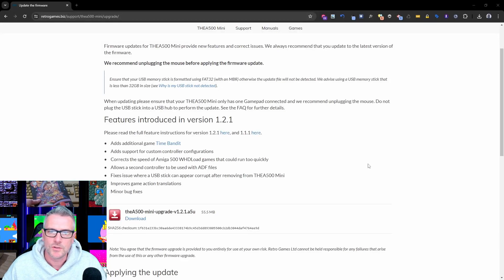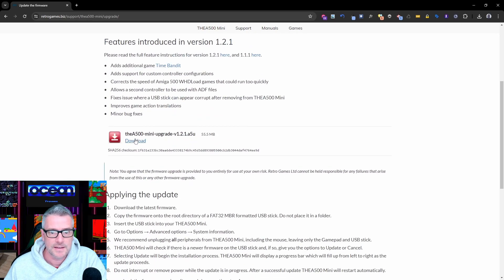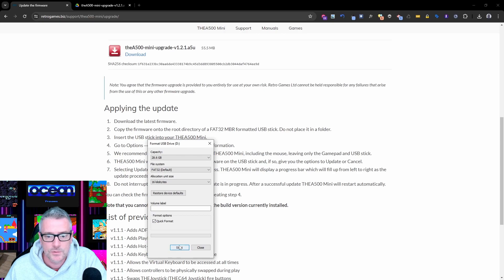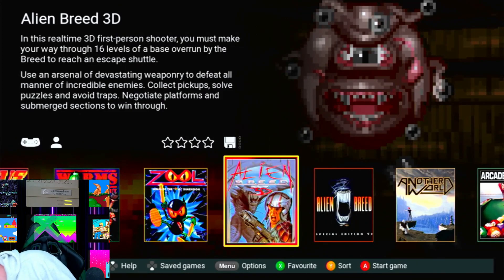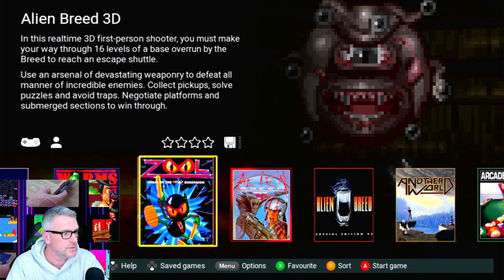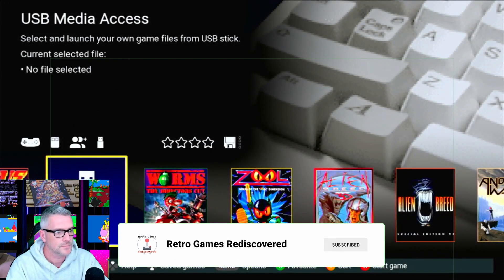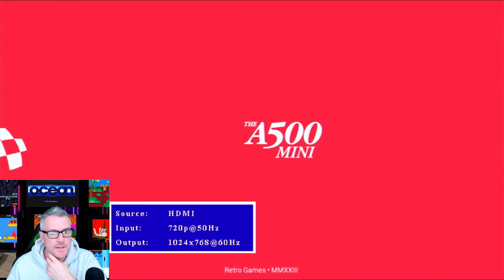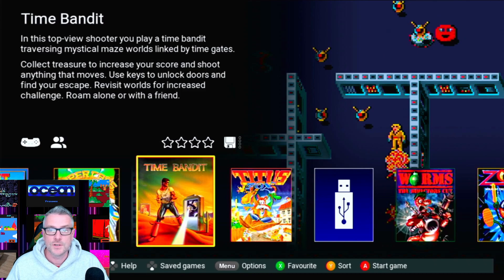Unlock New Features on Your A500 Mini! | Firmware Update 1.2.1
🚀 Dive into the latest firmware update for the A500 Mini with me, RustyIngles! In this video, we explore the exciting new features and enhancements of the 1.2.1 update from RetroBiz. Whether you're looking to enhance your gaming experience or add new functionalities to your A500 Mini, this update has something for everyone.

🎮 What’s New in Firmware 1.2.1?

    Enhanced system stability for smoother operation
    Improved USB device compatibility
    Additional settings for more customization
    And more enhancements!

🔧 Follow along as I walk you through the update process and showcase how these new features can elevate your retro gaming experience on the A500 Mini. Whether you're a seasoned gamer or new to the scene, this update is sure to enhance your enjoyment!